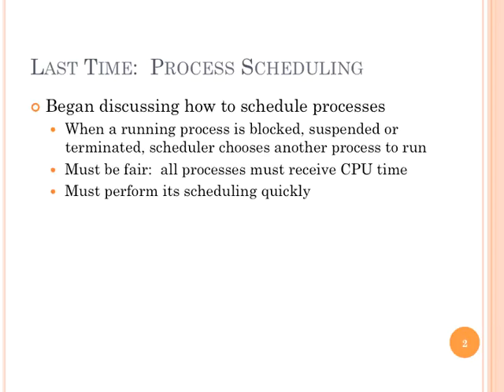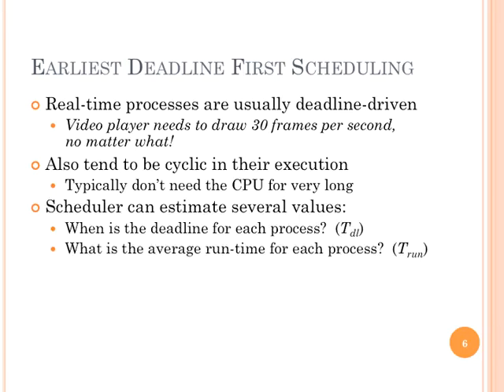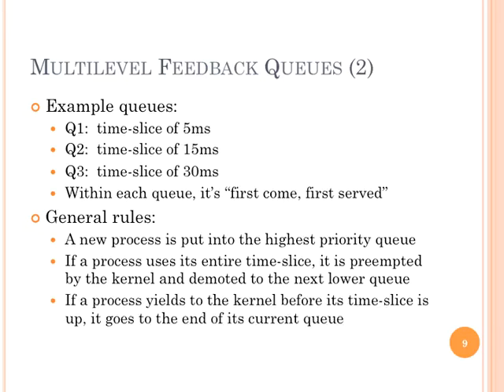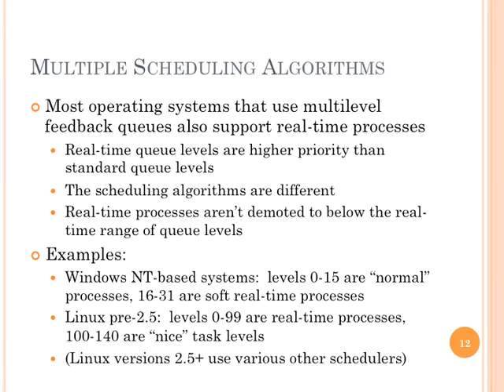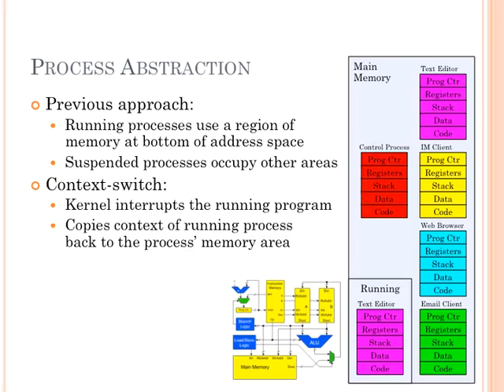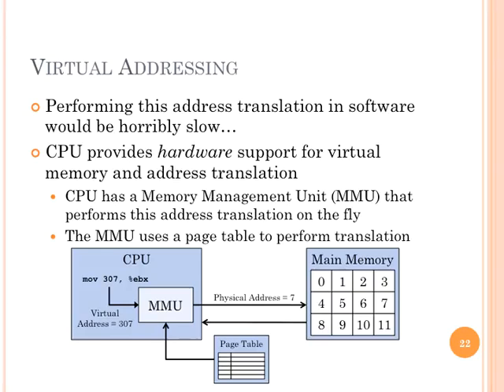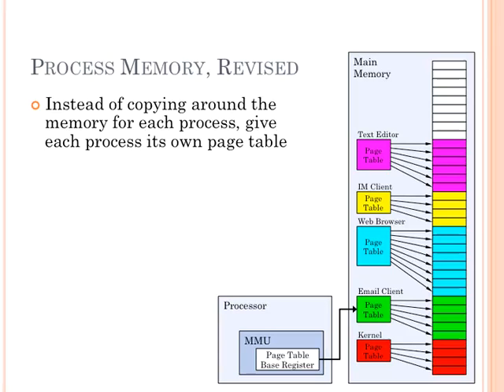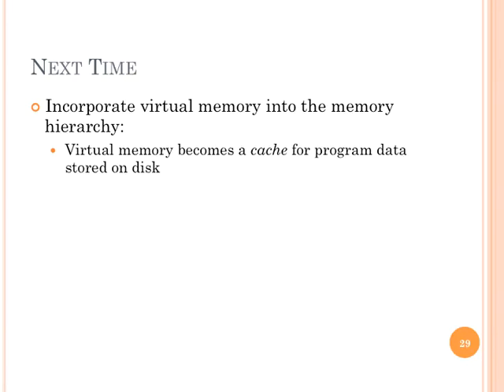CS24 Sp2015 Lec22